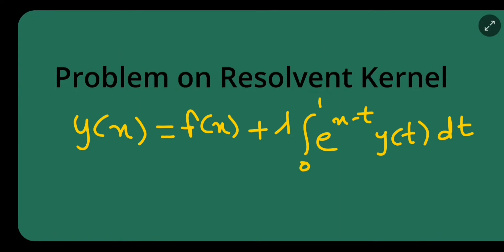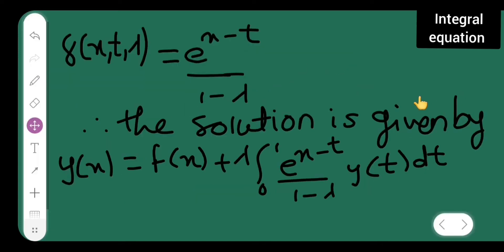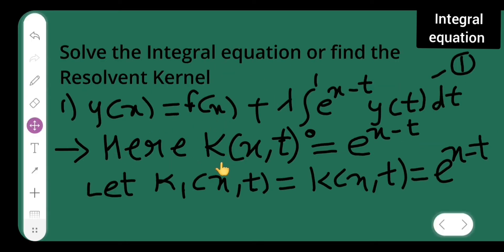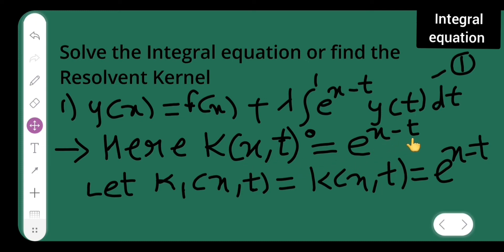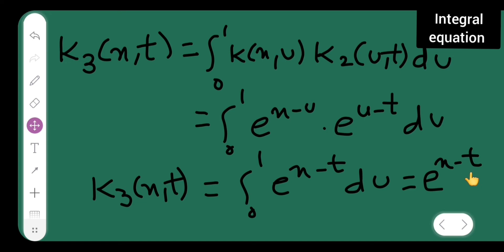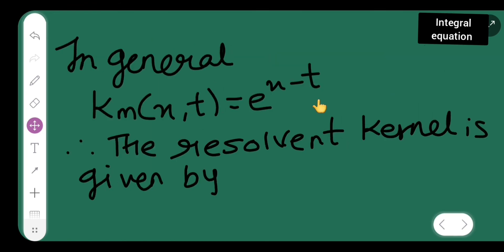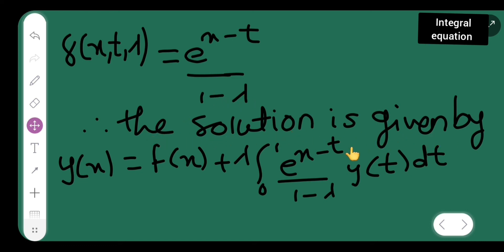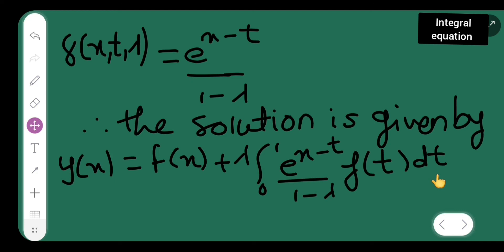problem on Resolvent Kernel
in today's session we are going to learn problem on Resolvent Kernel